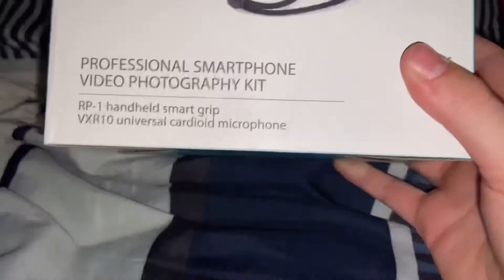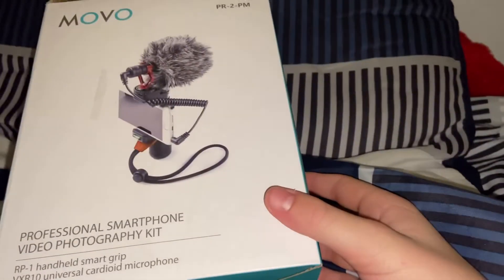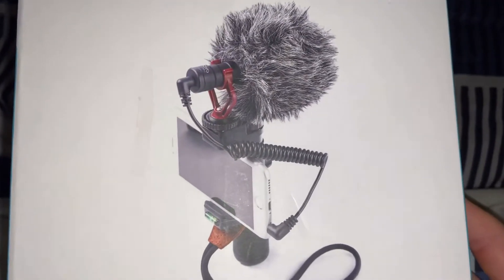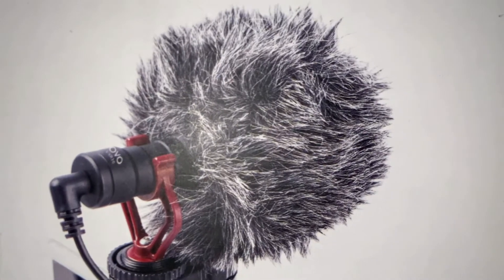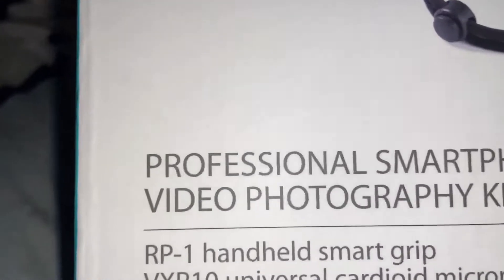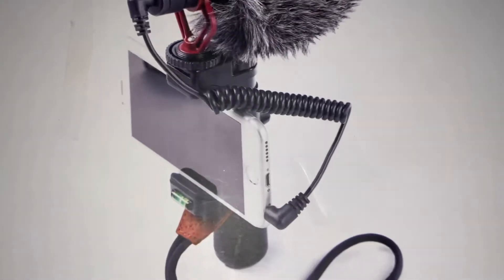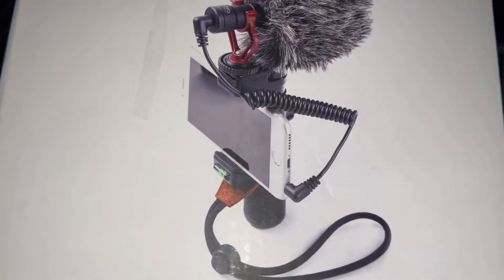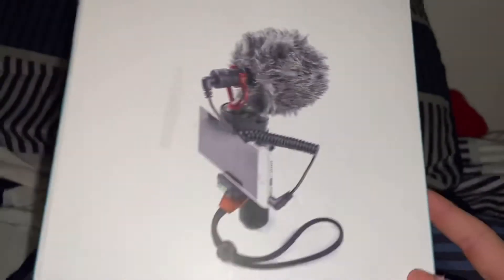Crazy6cruzers new blog channel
Mic